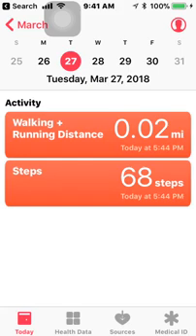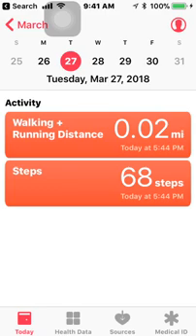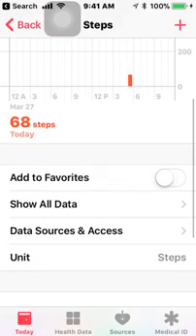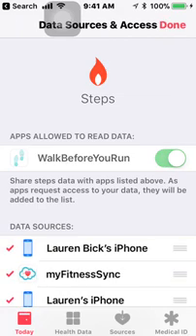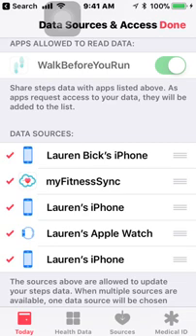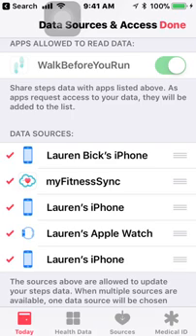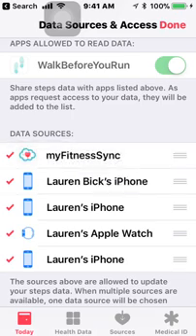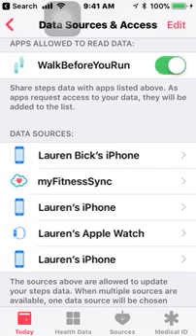How To Make myFitnessSync The #1 Priority Data Source And Apple Health #2 - myFitnessSync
This video shows you how to make myFitnessSync the priority data source on your iPhone. This will make Apple Health the #2 data source. Using the app myFitnessSync - Fitbit to Apple Health.